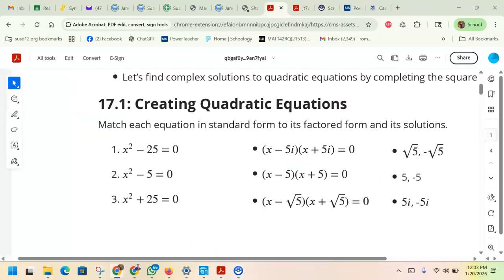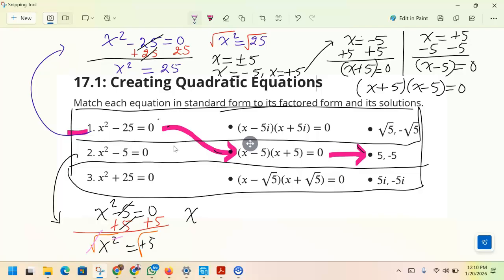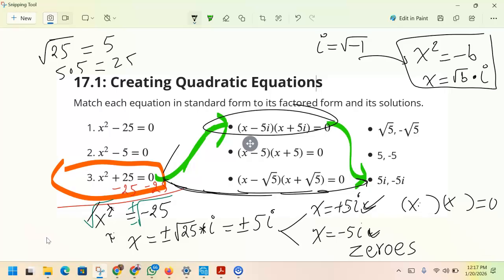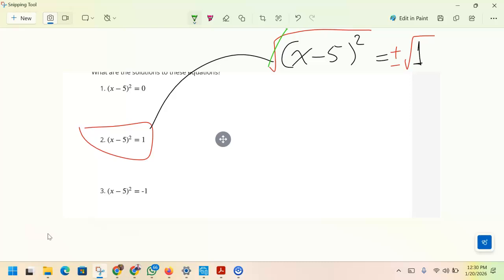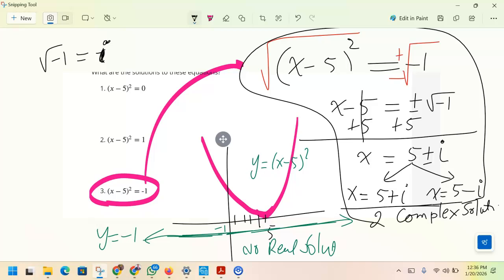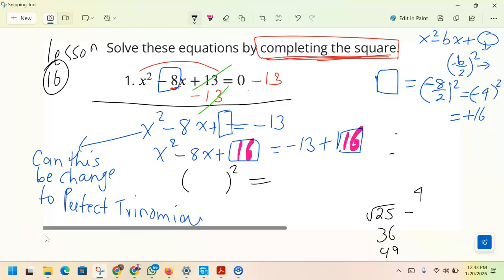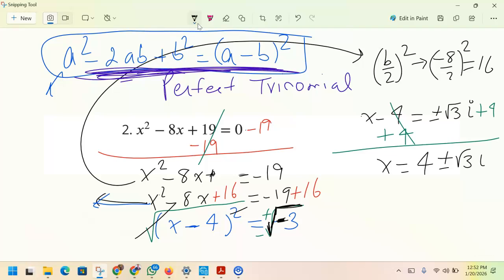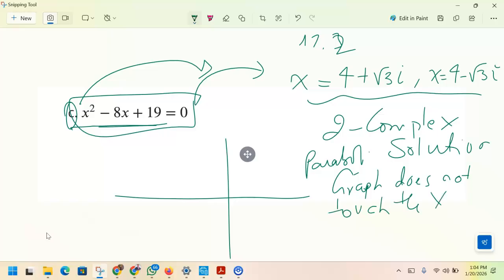Unit 3 |Lesson 17| Student's Task activity| IM® Algebra 2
Algebra 2  UNit 3: Completing the square and complex  solution
lesson 17:  Revisiting Right Triangles

Addressing---HSA-REI.B.4.a
Building Towards     HSA-REI.B.4.b

In this lesson, students review completing the square and the quadratic formula as methods for solving quadratic equations. The lessons that follow require fluency with this skill.

Students make viable arguments and critique the reasoning of others as they decide whether different strategies for solving a quadratic equation are valid and decide whether the different-looking solutions are equivalent (MP3